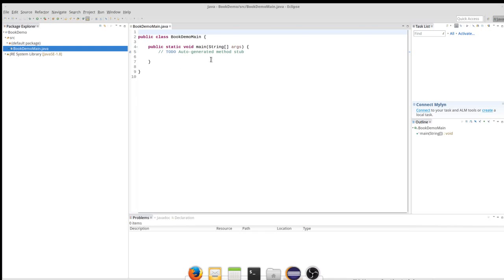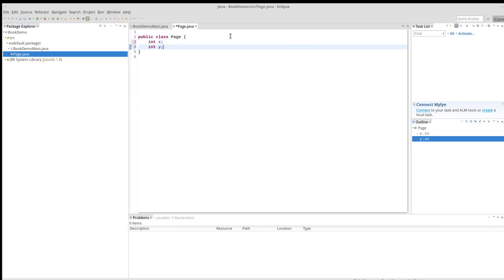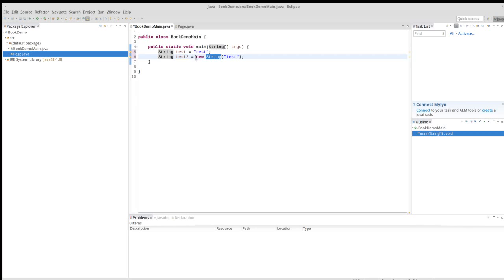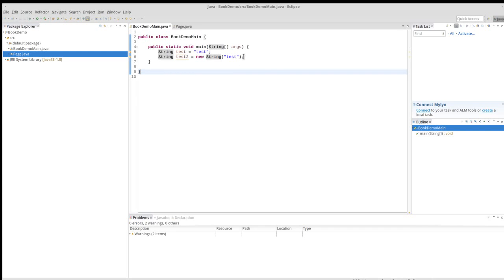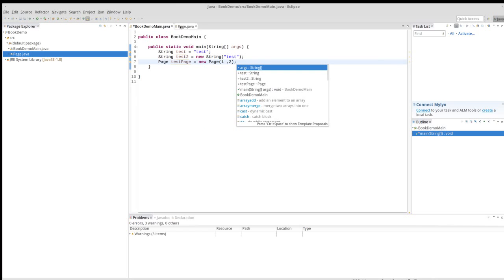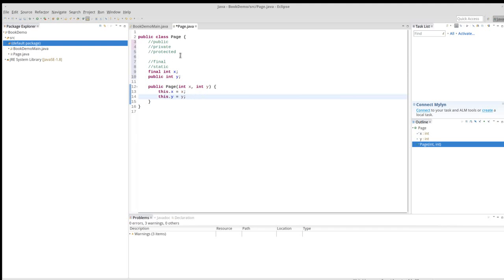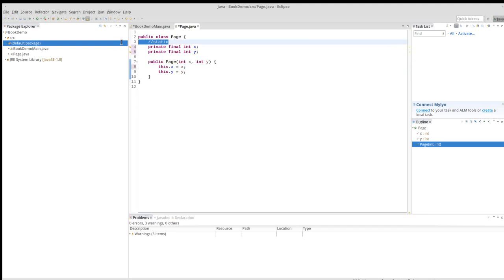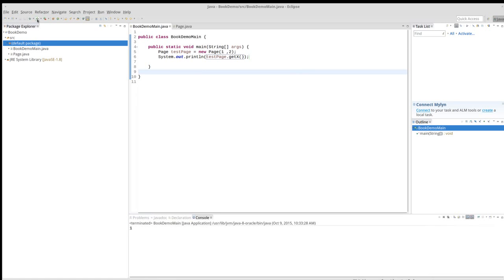Classes and OOP in Java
Tutorial on OOP in Java. This is part 1 of 4. This video covers the very basics of classes.